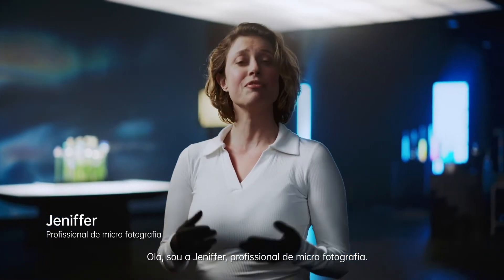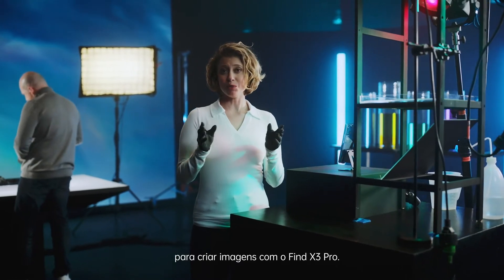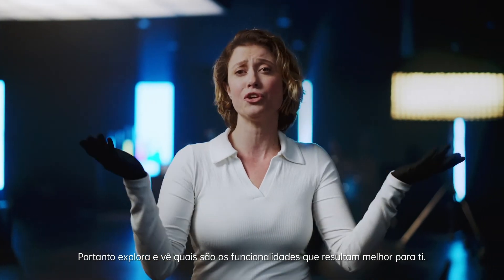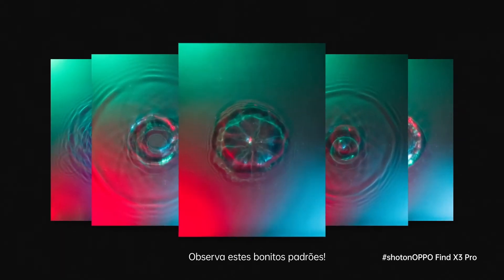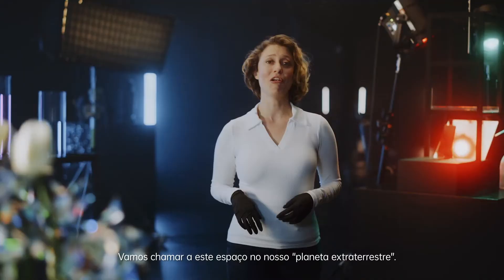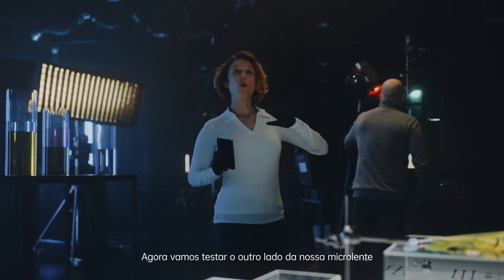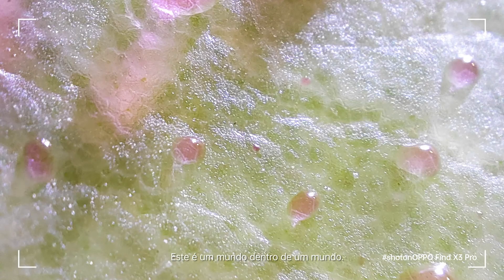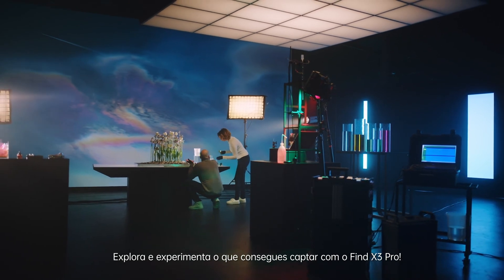OPPO Find X3 Pro | How to: Explora a fotografia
Junta-te aos nossos experts 👩‍🔬👨‍🔬 enquanto descobrem como tirar fotos profissionais de qualidade com as várias lentes da câmara do OPPO Find X3 Pro 📸🌍